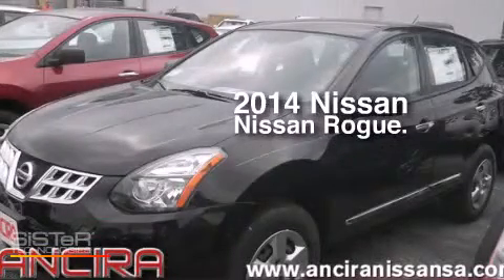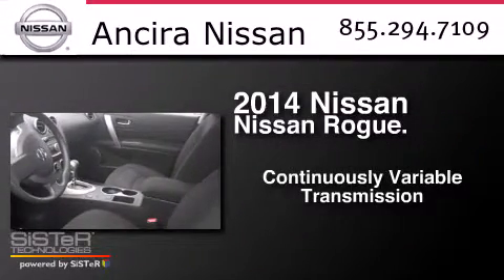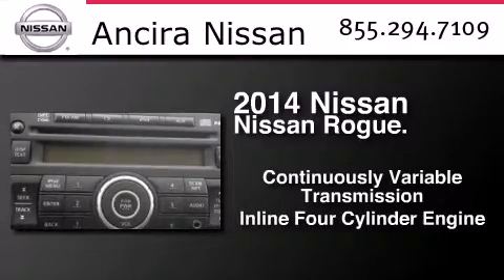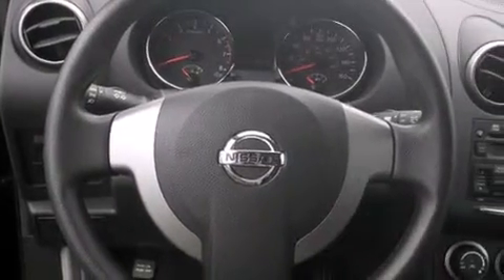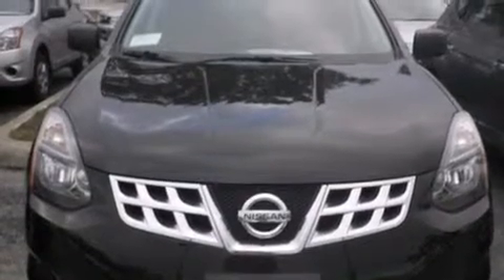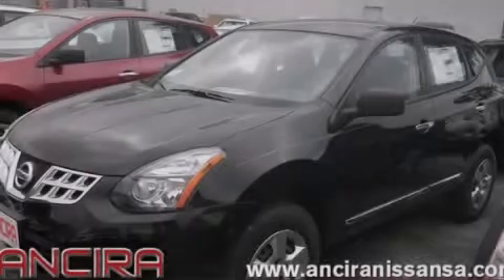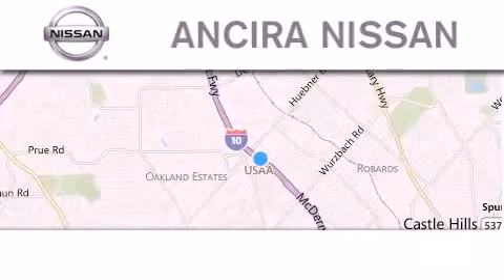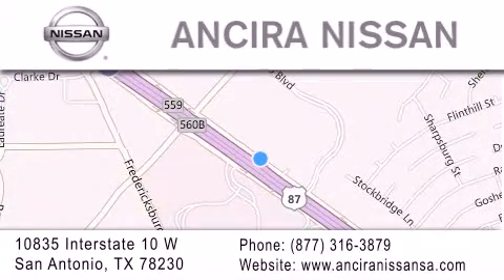New 2014 Nissan Rogue Select San Antonio | Austin TX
We have been honored to serve the San Antonio TX area , we promise that your experience at our dealership will exceed your expectations ! Year : 2014 Make : Nissan Model : Rogue Select Engine : 2.5L 4 cyls Trans . : CVT (Continuously Variable) Exterior : Super Black Interior : Black w/Cloth Seat Trim Stock : 606653 Ancira Nissan 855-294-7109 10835 Interstate 10 West San Antonio , TX 78230